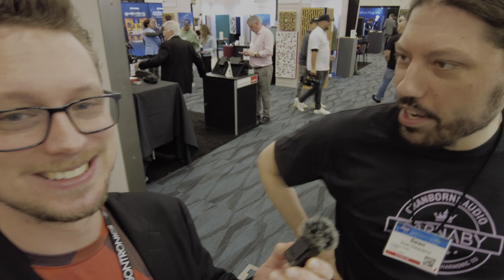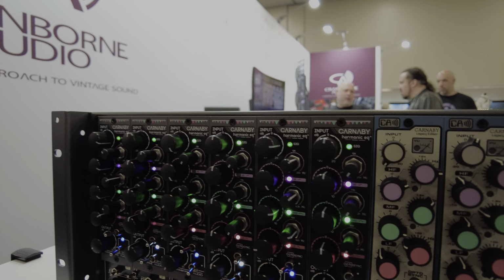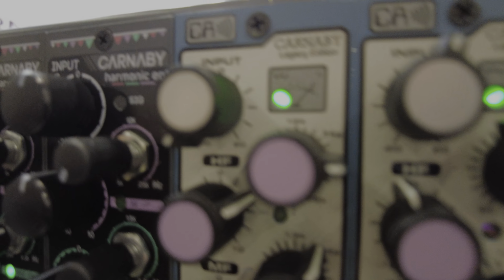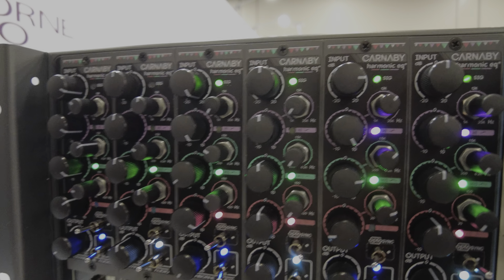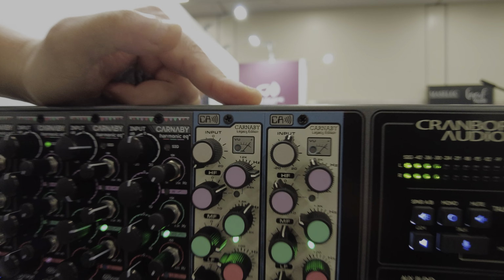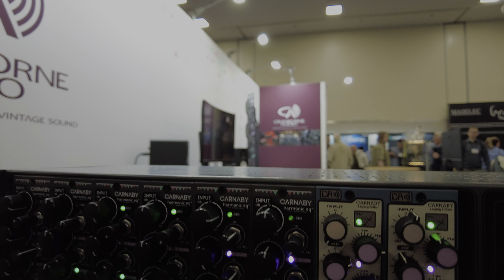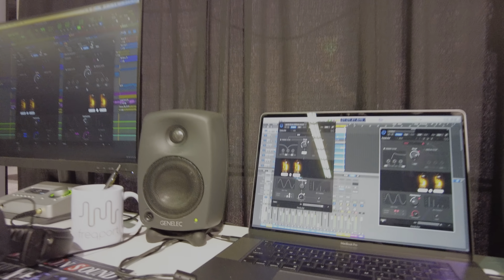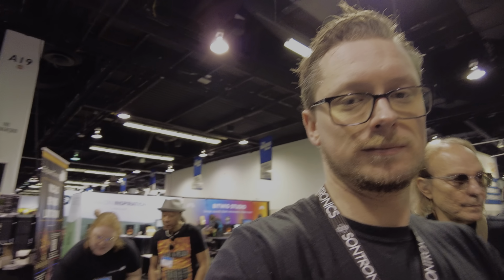Possibly the worst NAMM 2023 video